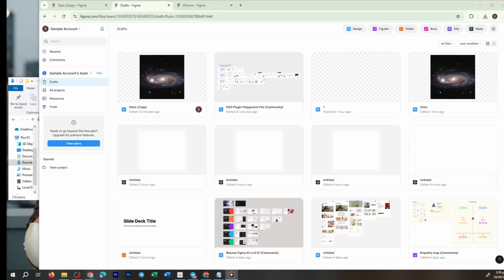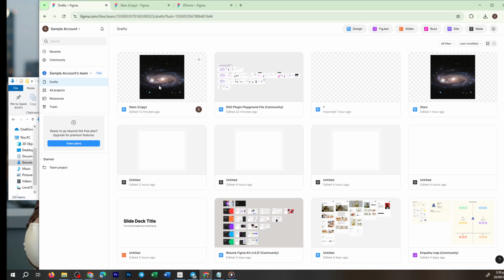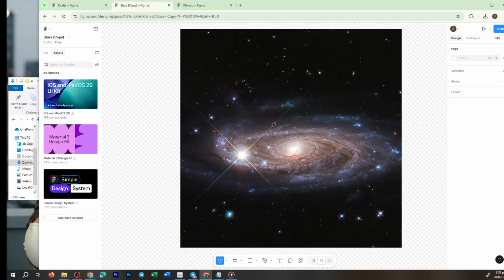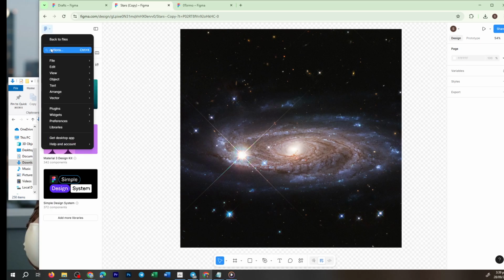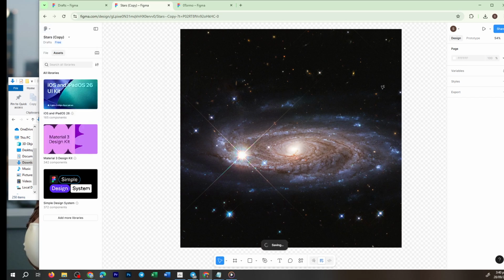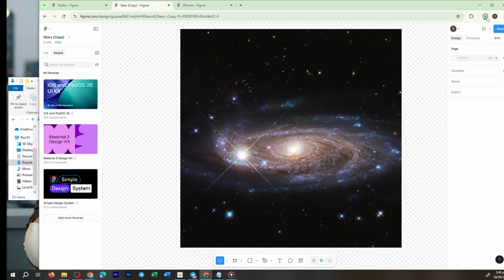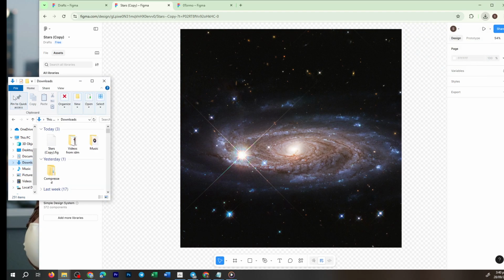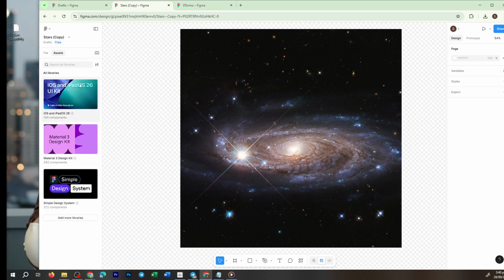How To Save Your Figma Files To Desktop [2026 Guide]